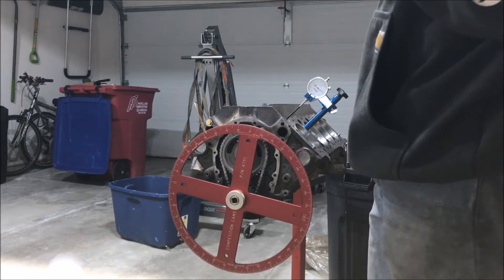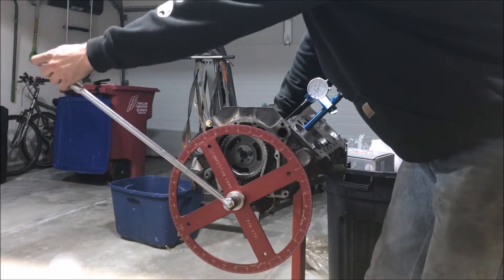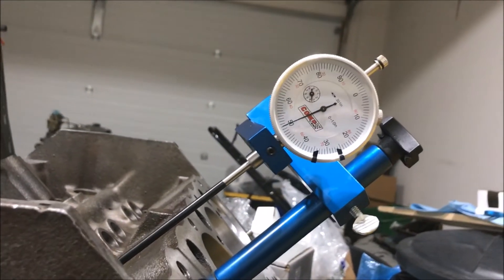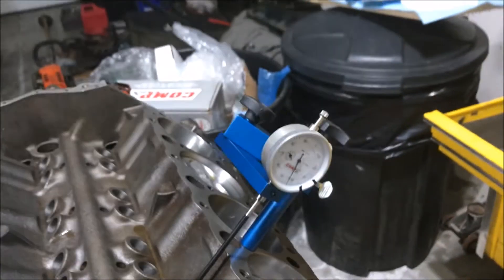Small Block Chevy - Degreeing the Camshaft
Degreeing the camshaft on a small block chevy using the intake centerline method.